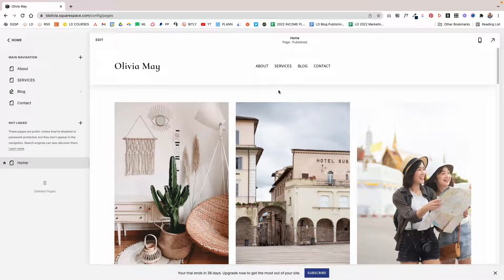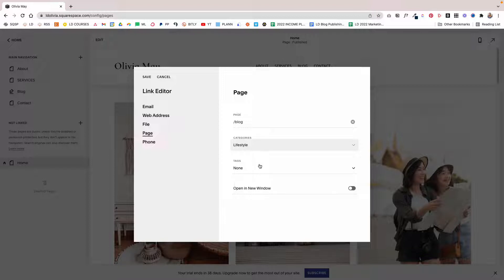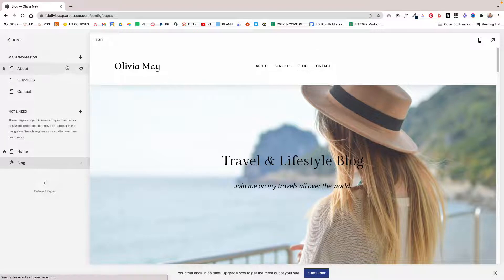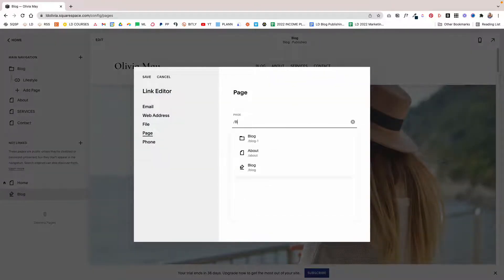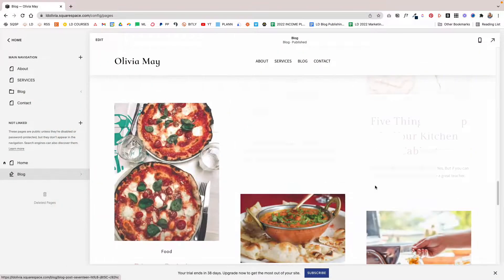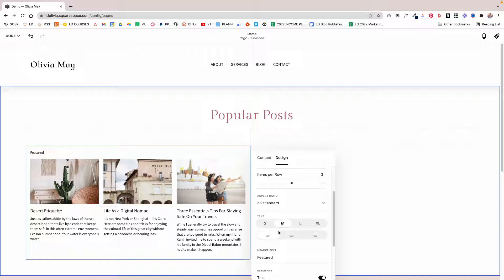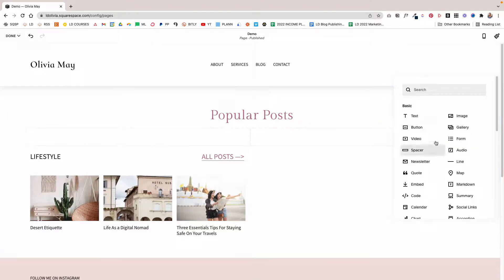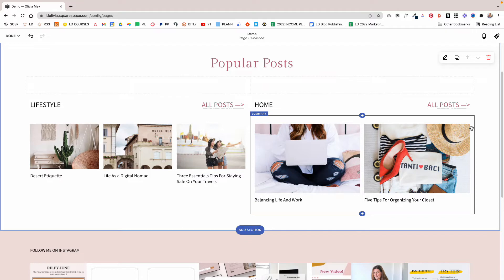How to Link Blog Categories in Squarespace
If you have a blog on Squarespace, it's a good idea to link to your blog categories so your readers can easily find what they're looking for. Follow along this tutorial where I show you how to link to your blog categories in your navigation and other areas on your website.